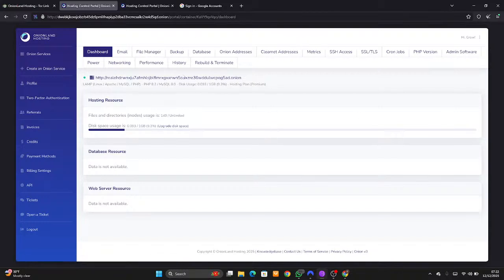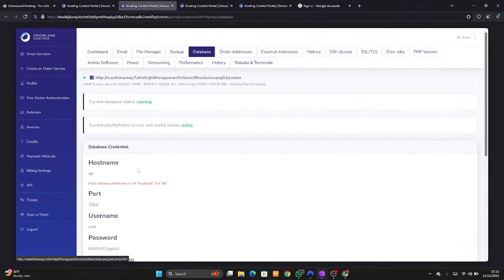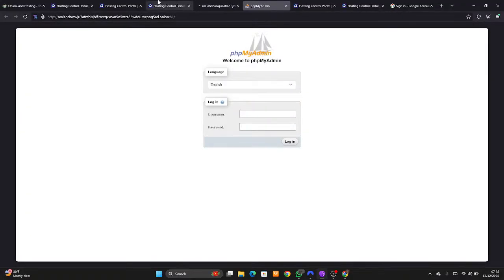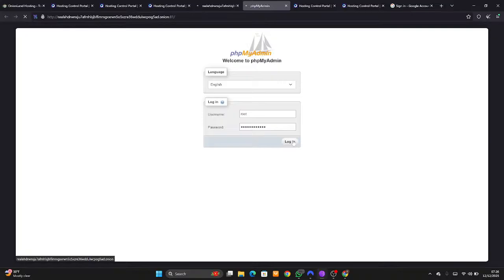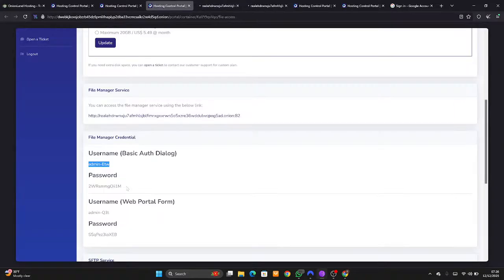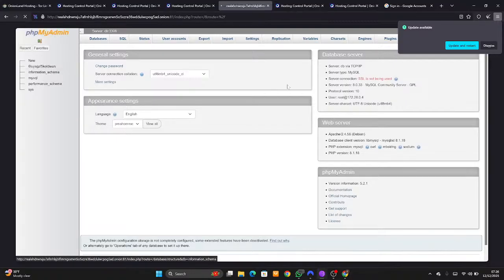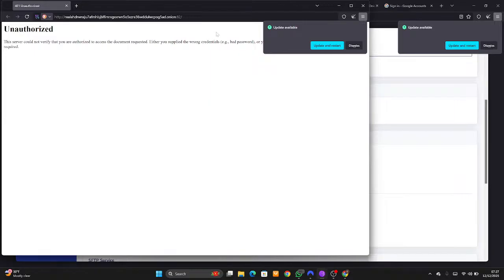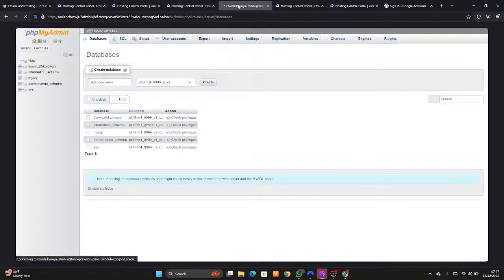Bildad Live Stream